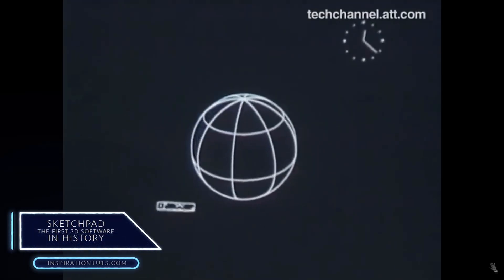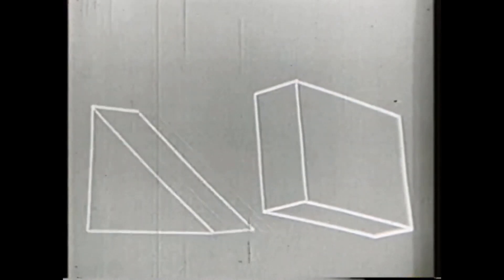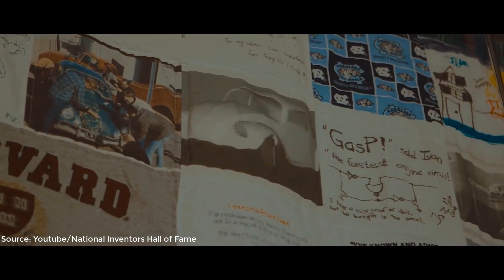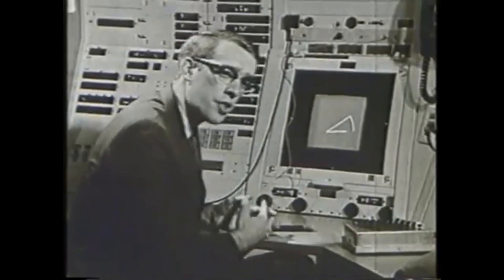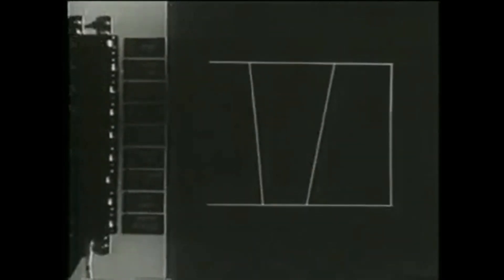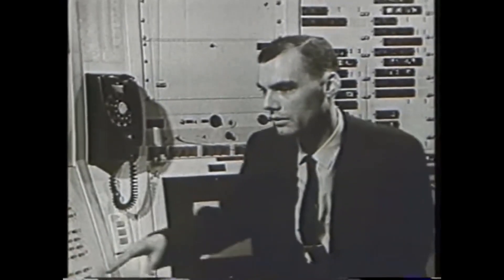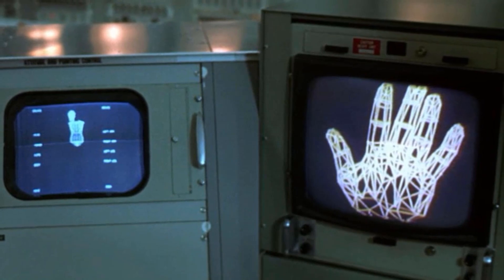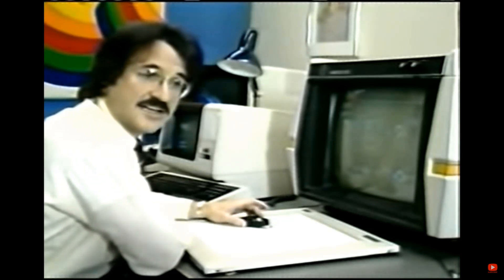The first 3D software in History_Sketchpad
If you are interested in the computer graphics industry, whether you are a 3d artist, an architect, or a graphic designer. you probably wondered about How exactly humanity switched from paper to digital. and how 3d computer programs were developed for the first time.
in this video, we are going to go over a brief history of the first computer graphics software and the person who worked on it in the early days when graphics software were not even a thing.

⍟Modeling:
Kit Ops 2 Pro

⍟Architecture/Rendering
CityBuilder 3D

⍟Materials/Texturing
Extreme Pbr

⍟ Cloth Simulation:
Simply Cloth

⍟UV unwrapping
Zen Uv

⍟Rigging&Animation:
Human Generator

⍟Retopology
Retopoflow